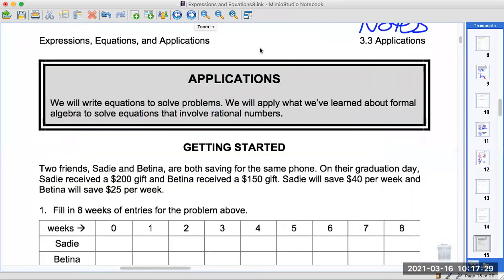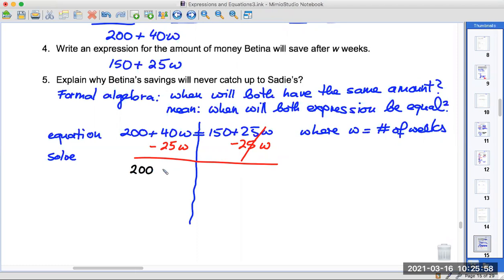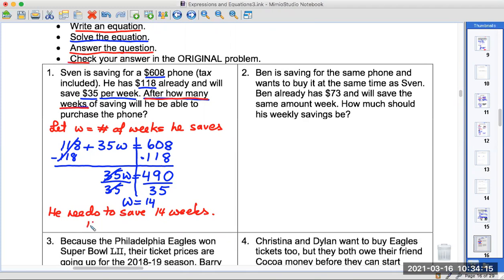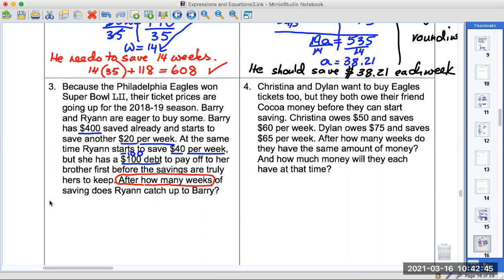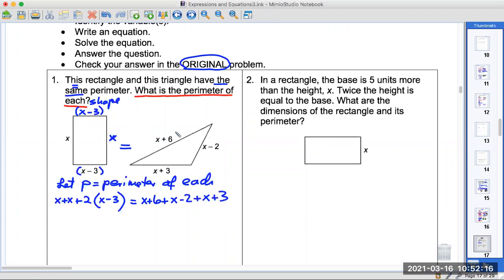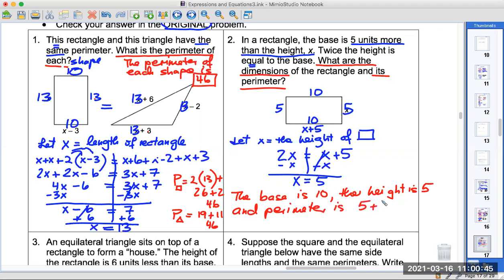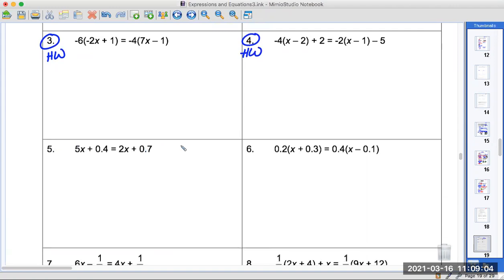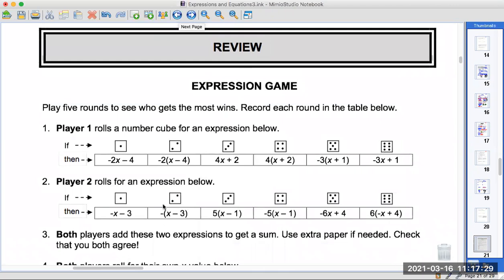7th grade Math Expressions and Equations 3 Lesson 3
Math Links Curriculum
Solving equations, writing expressions and equations, applications or word problems about savings, perimeter.